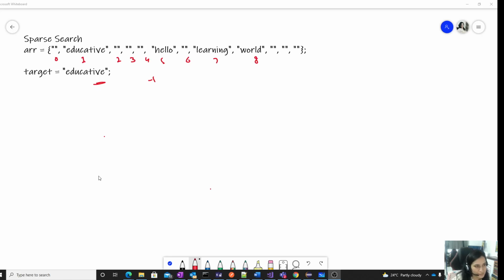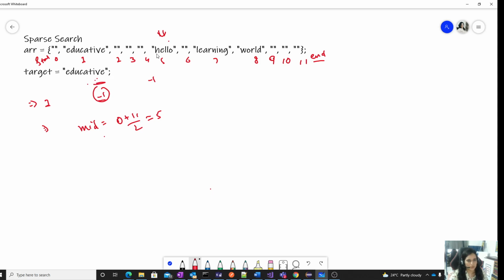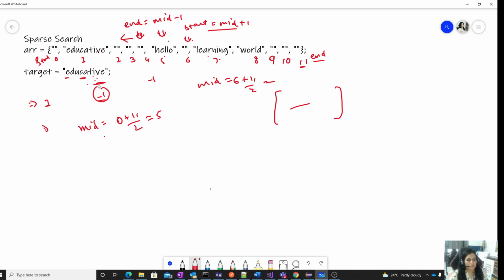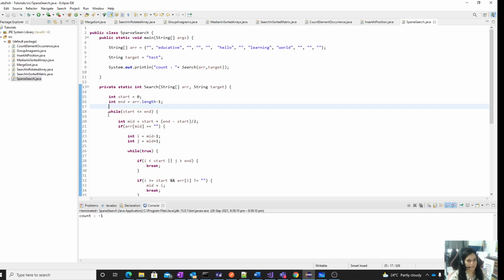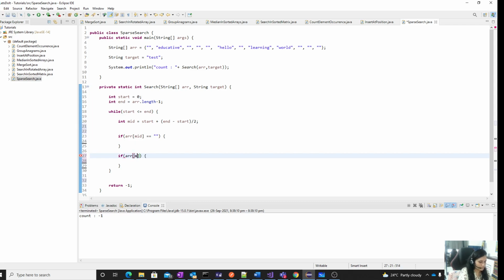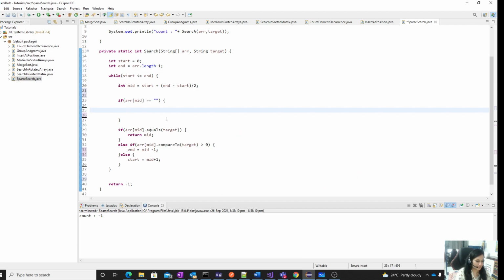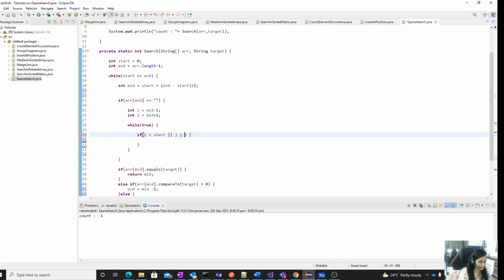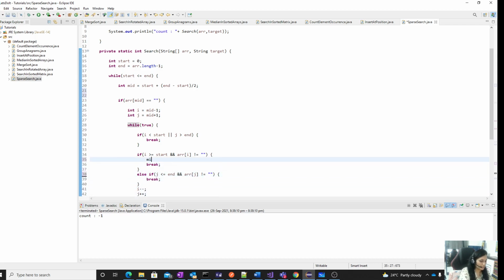Sparse Search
Search string in a sorted string array